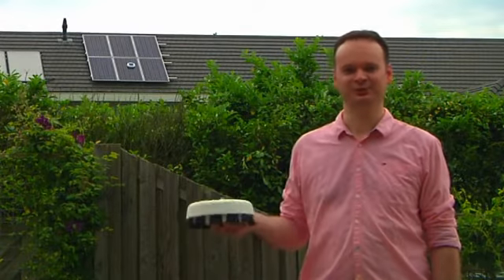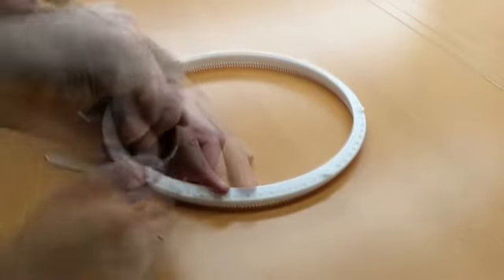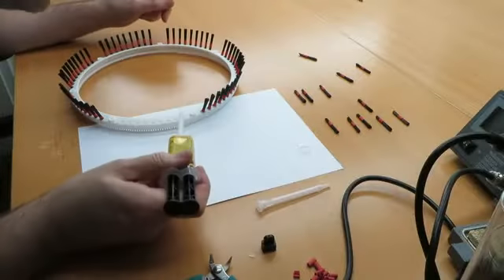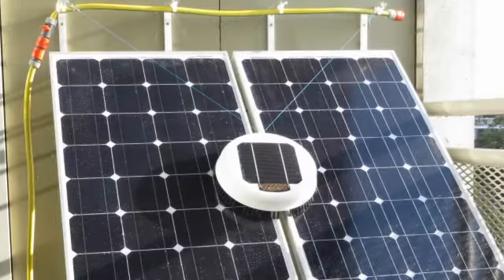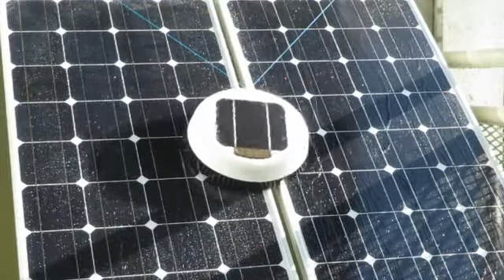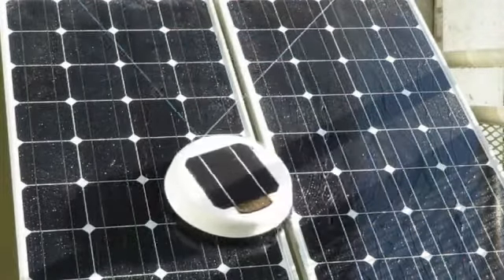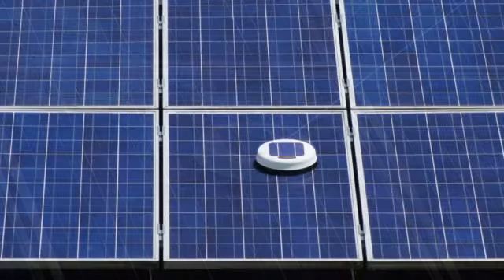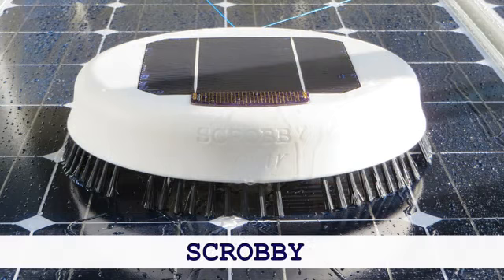Пылесос для солнечных батарей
Инженер из Нидерландов создал Scrobby – робота для очистки солнечных панелей.